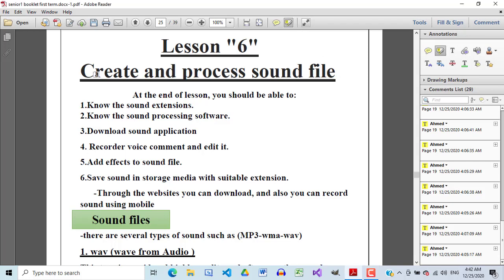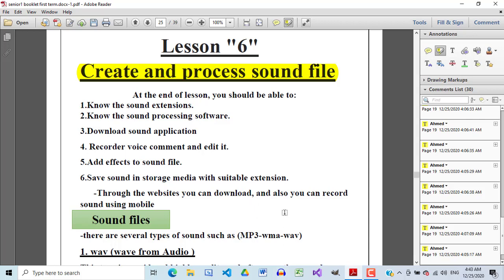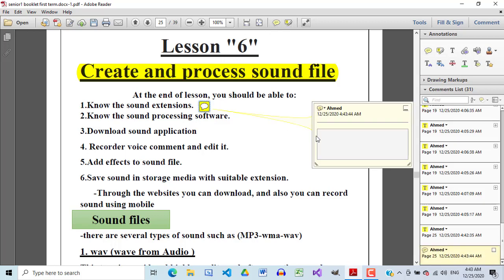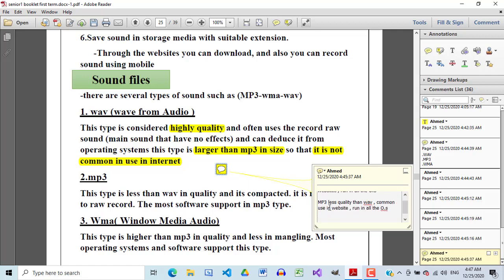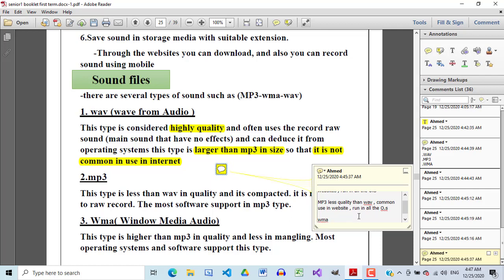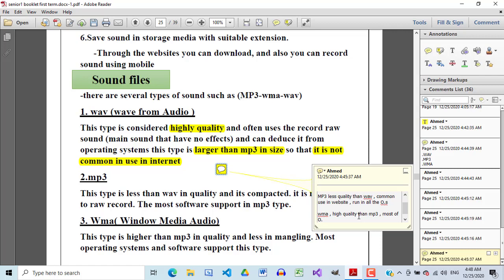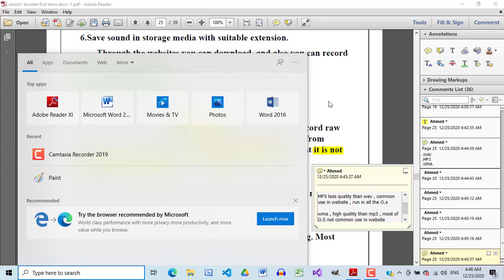senior lesson 6